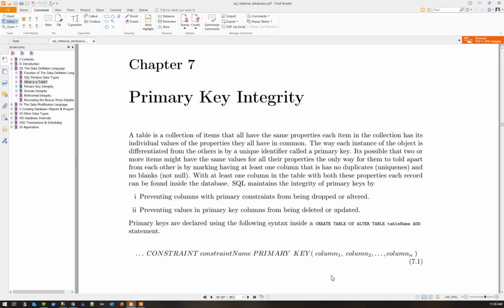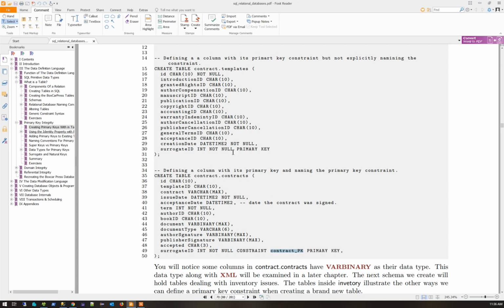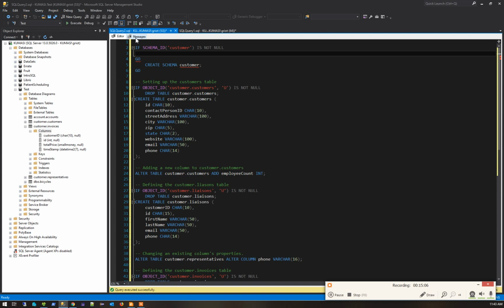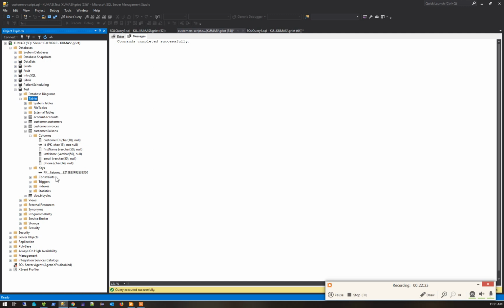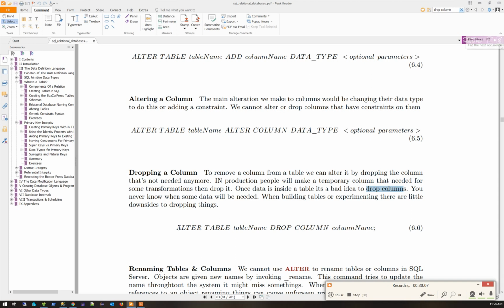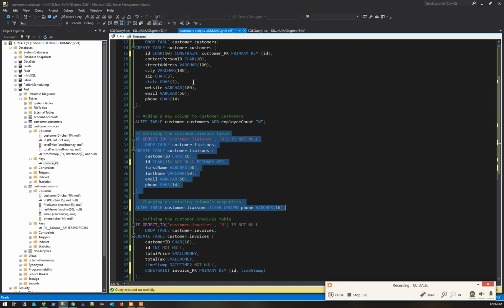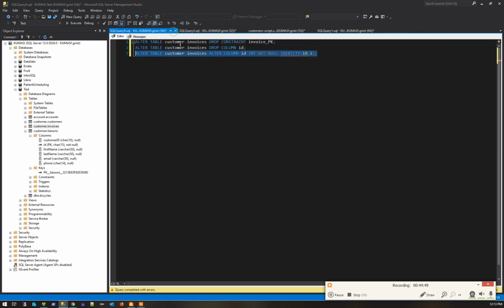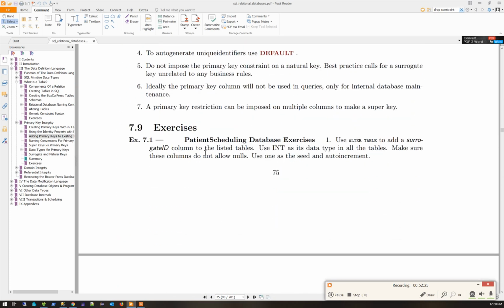intro sql lecture 02 primary keys